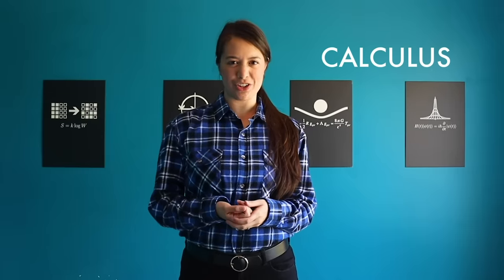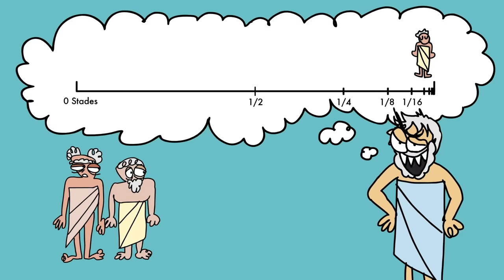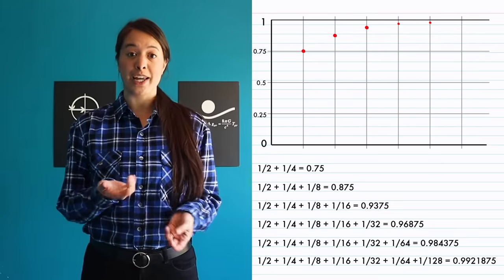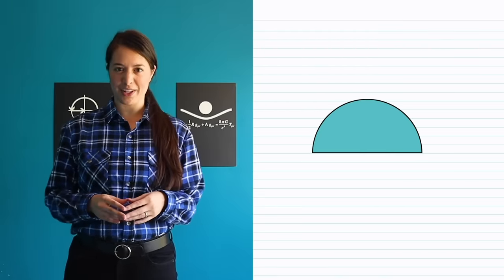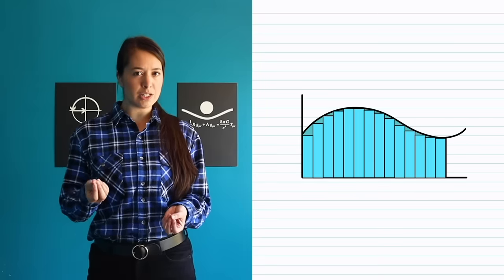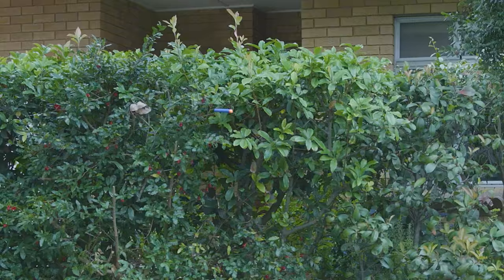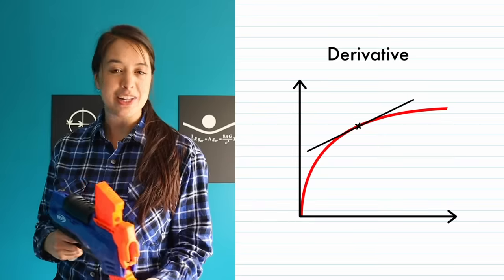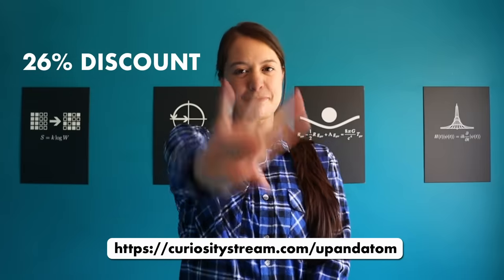3 Paradoxes That Gave Us Calculus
Watch over 2,400 documentaries for free for 30 days AND get a free Nebula account by signing up and using the code "upandatom". Once you sign up you'll get an email about Nebula. If you don't get one, contact the curiosity stream support team and they will set you up with a free Nebula account right away.

Thomas Kägi, Aaron Moffatt, Alex Hackman, Mirko Bayer, Steve Miller, Jessica Rose, Courtney Rosenthal, James Palermo, Dominic Riverso,
Pamela O'Neill, Joshua Adams, Berj Bannayan, Jeroen Melchiors, Gary Leo Welz, David A. Fortin, Thomas V Lohmeier, Andrej Zon, Joel Becane, Richard, Cy 'kkm' K'Nelson, Richard

Nicolas Frias, Christopher Phipps, Louis M, kadhonn, Moose Thompson,
Hal Roseman, Austin Rose, Rick DeWitt, 12tone, Sam Graf, Andrew,
Simon Barker, Chris Flynn, Ella Marie Rosenzweig, Simon Tobar, Dennis Haupt, Joe Court, Adam Thornton, Ginny Liz, Todd Loreman, Andrew Pann, Lou, amcnea, Renato Pereira, Susan Jones, Simon Dargaville, Magesh and Anne Tan.

*Creator*
Jade Tan-Holmes

*Script*
Thank you to script writer Simon Morrow for your work on this video.

*Animations*
Tom Groenestyn

*Sources/Further Reading*
The History of Zeno's Arguments on Motion: Phases in the Development of the Theory of Limits by Florian Cajori
Paradoxes: Guiding Forces in Mathematical Exploration by Hamza E. Alsamraee
Zeno's First Paradox of Motion: A Cartesian Perspective
BBC Radio 4 - In Our Time, Zeno's Paradoxes
Calculus: A Liberal Art | WM Priestley